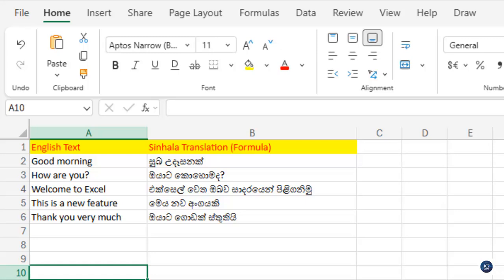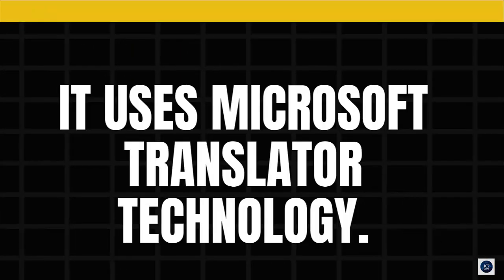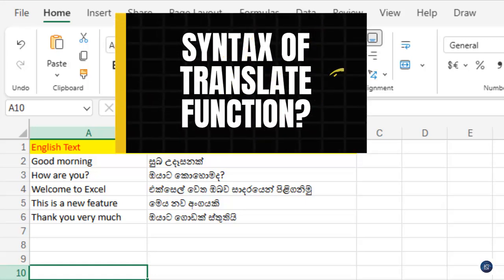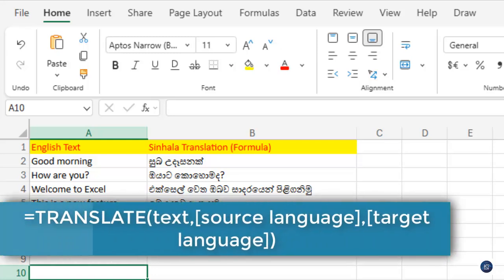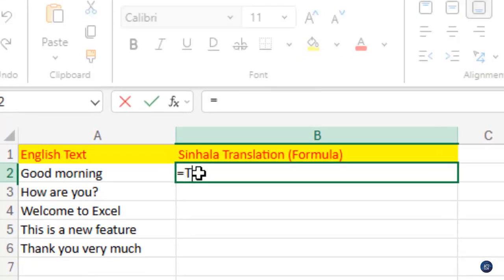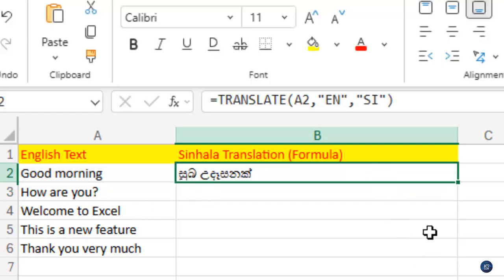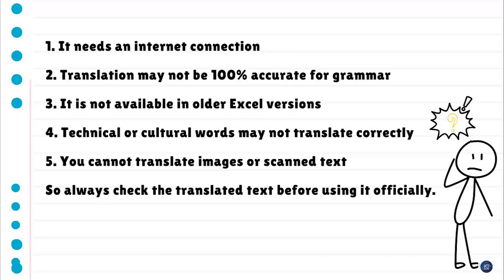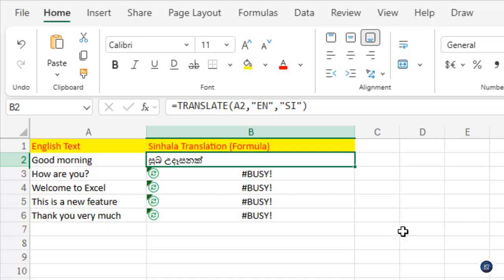Excel New TRANSLATE Function | English to Sinhala Language Translation | Step by Step Tutorial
YouTube Description

In this video, I explain the new TRANSLATE function in Microsoft Excel step by step.
This new feature allows you to translate text from one language to another directly inside Excel.

🔹 In this lesson, I use English to Sinhala language translation as a practical example.
🔹 You will learn how to use the TRANSLATE function easily, even if you are a beginner.
🔹 This feature is very useful for students, teachers, office staff, and content creators.

📌 What you will learn in this video:

What is the Excel TRANSLATE function

How to translate English text to Sinhala

Syntax and example of the TRANSLATE formula

New features and benefits

Limitations of the TRANSLATE function

🎯 Video Duration: Around 5 minutes
🎯 Suitable for: Beginners & intermediate Excel users